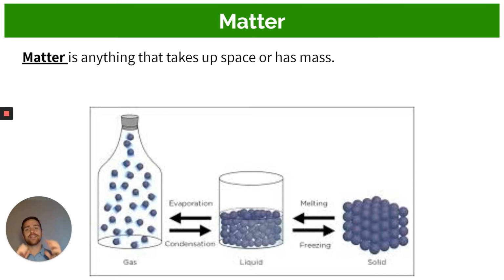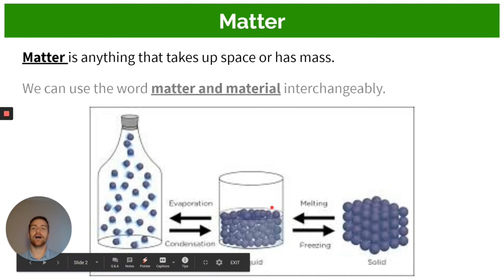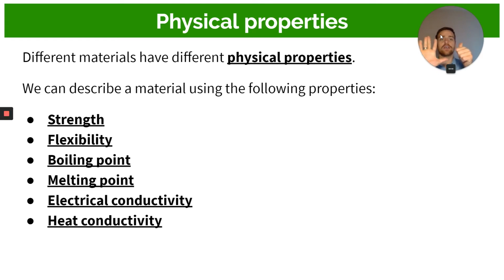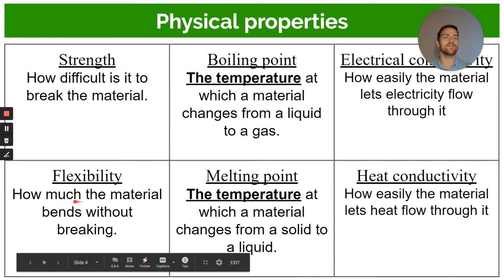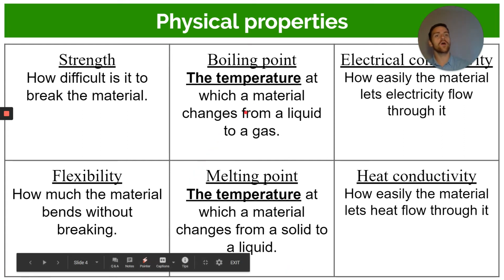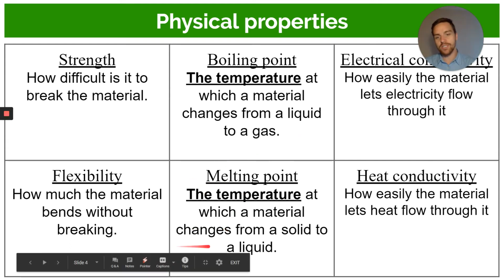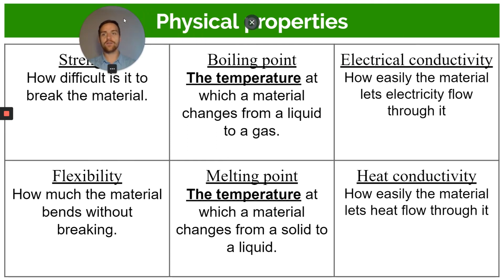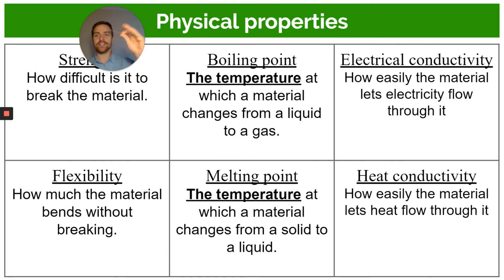1.) Matter and physical properties - Grade 7